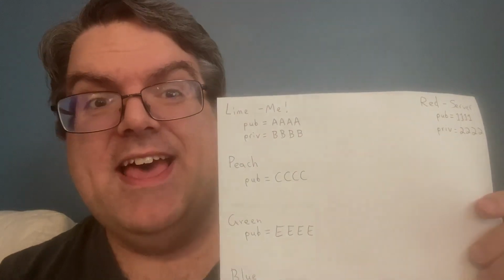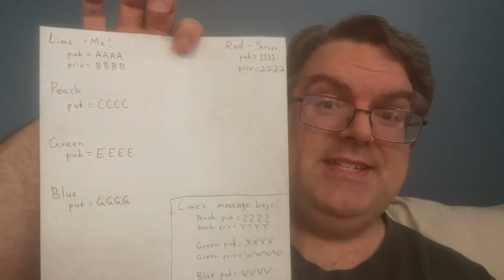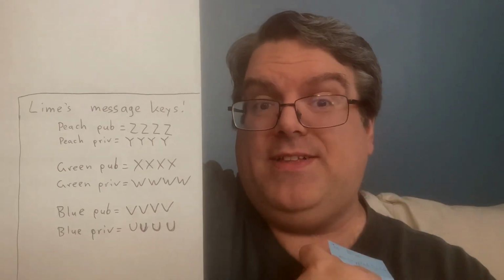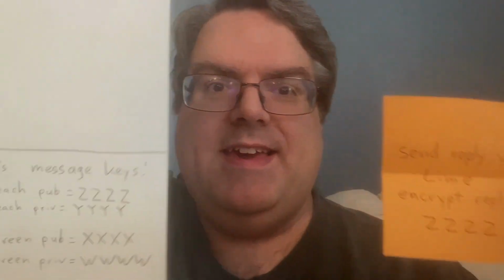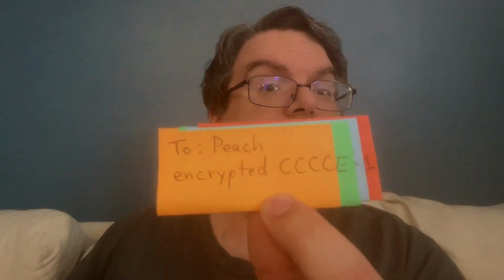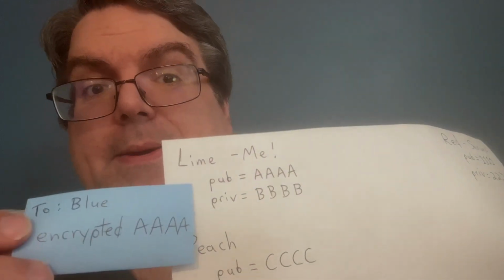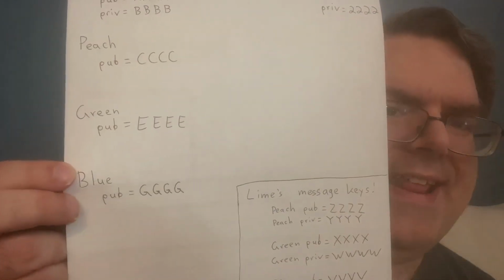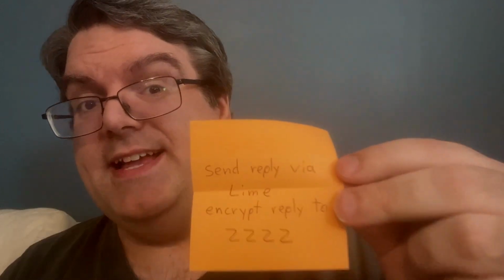Onion routing - demonstrated visually!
There's an amazing number of ways that we can use the building blocks of networking and security. One particularly interesting application is called "onion routing," and that's what I'm going to talk about and visually demonstrate in this video!

Like all techniques, this can be used for good or ill. I'm not going to get into the depths of how to use this technique, but as a network admin, it's important for us to understand some of the principles of how this works in the first place. So let's get right into it!

EXTRA CREDIT:
- Onion routing can be a powerful tool to bolster anonymity or bypass censorship, but it's not a magic identity shield. If you log into your Google account over Tor, Google knows it's you, regardless of where your traffic comes from--and they'll probably still track your activities via your account, too! As a technique, onion routing is just a tool in your toolbelt.
- It's also important to realize that all of this message relaying does require resources, and in Tor particularly, the nodes are being run by volunteers. It's considered extremely impolite to use onion routing for things like video streaming or Bittorrent--it consumes a LOT of resources from these volunteers and slows down the relay network for everybody else. Keep your traffic light!